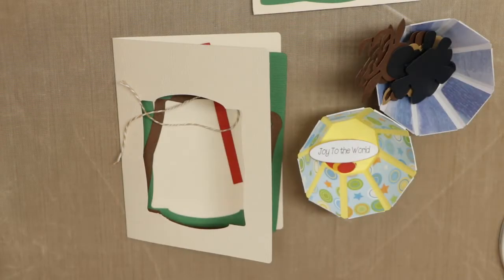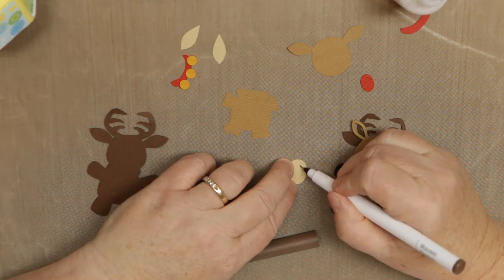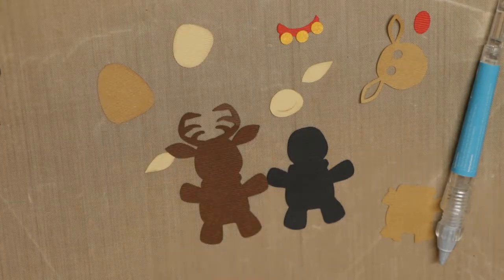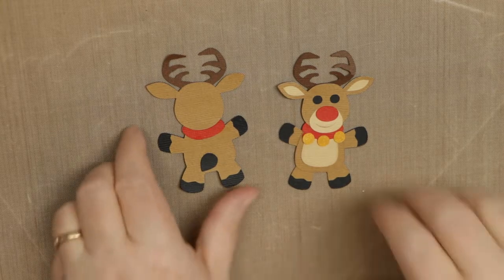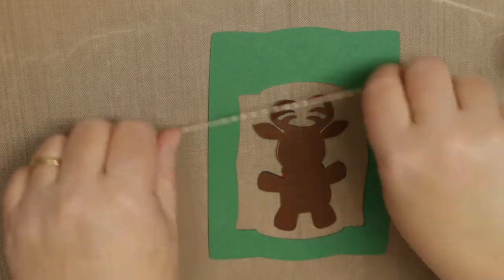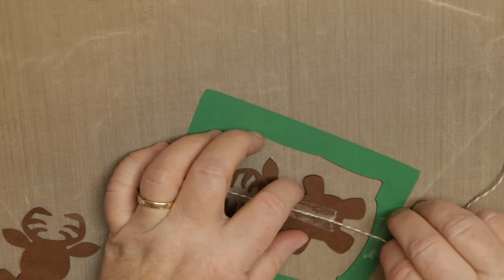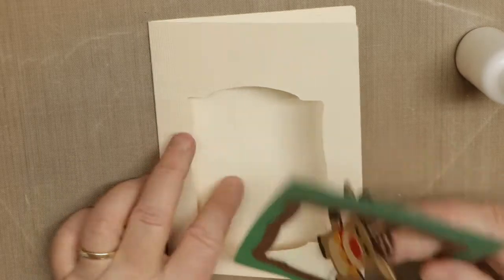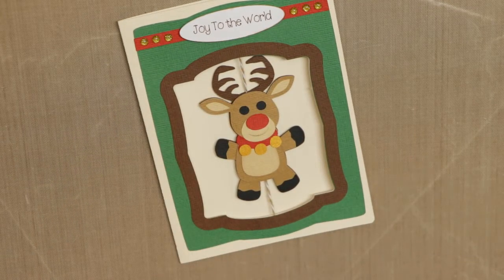Reindeer Spinner Card Assembly - Christmas Card SVG File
Assembly video for the Reindeer Spinner Card SVG Design.
Whimsical reindeer spinner card.